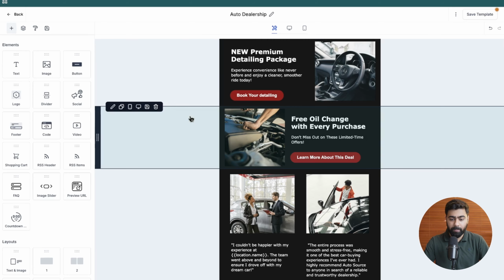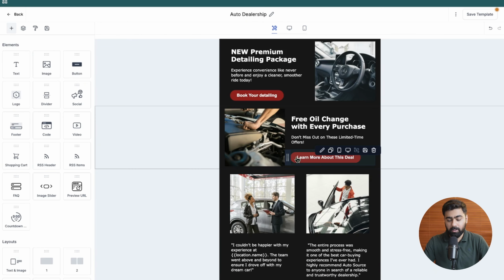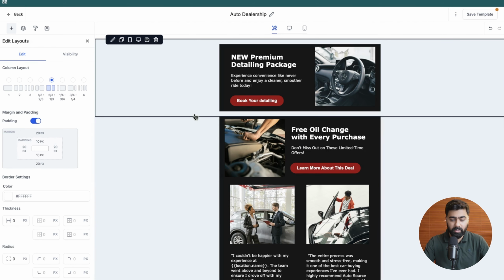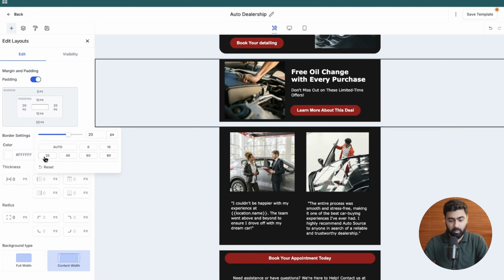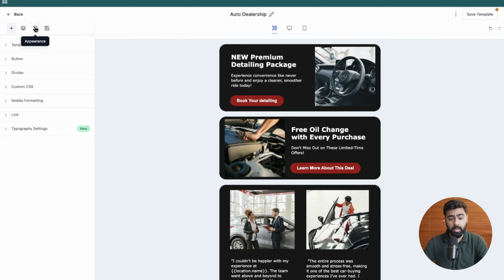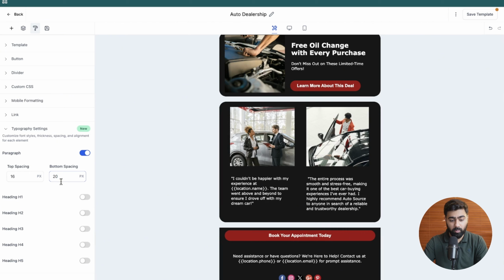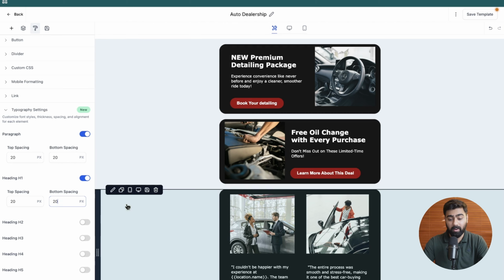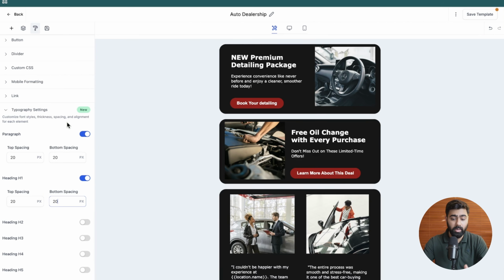How to use Layout margins and filters in GHL email templates.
In this video you will learn How to use Layout margins and filters in GHL email templates.